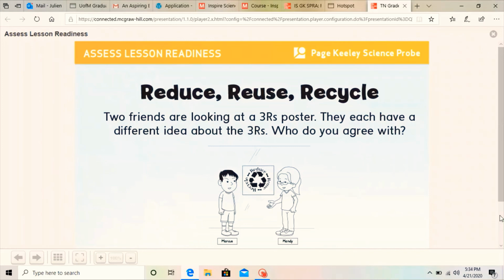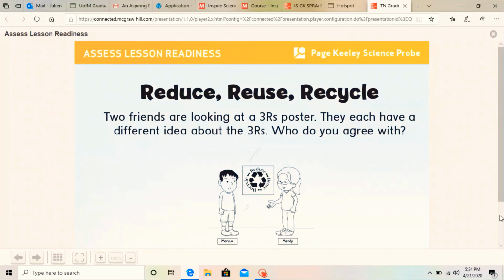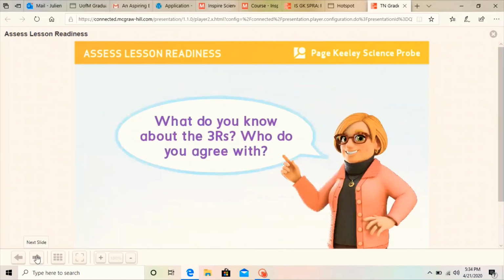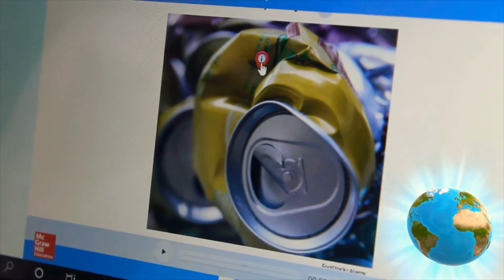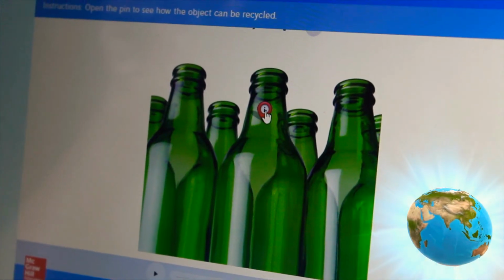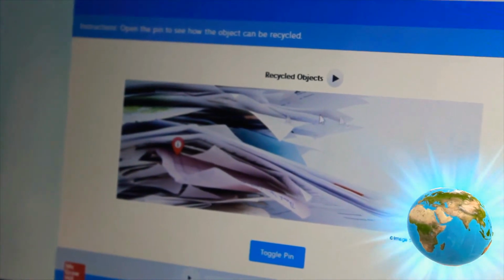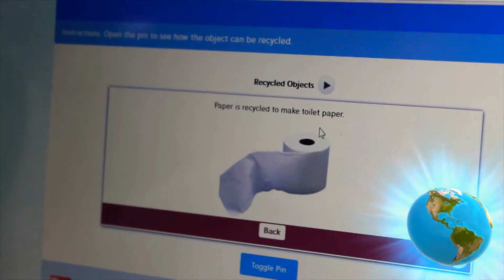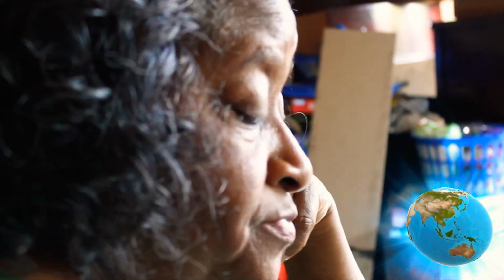Kindergarten - Ms. Johnson - Science Lesson 3: Reduce, Reuse, Recycle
All right, boys and girls! Happy Earth 🌎 Day to everyone. I hope all is well, and let's sit down and take a gander of what today's will be about.